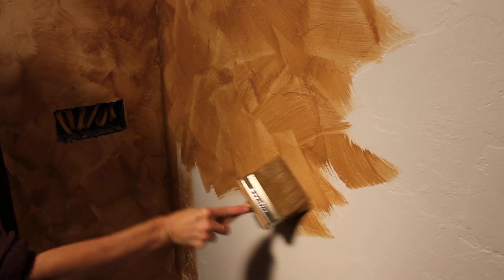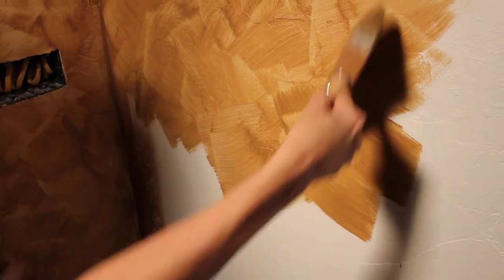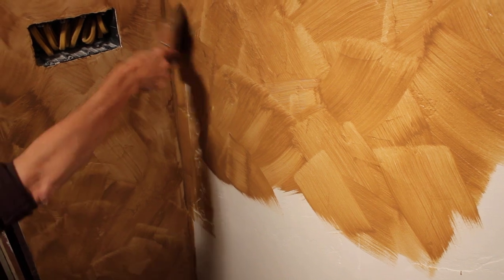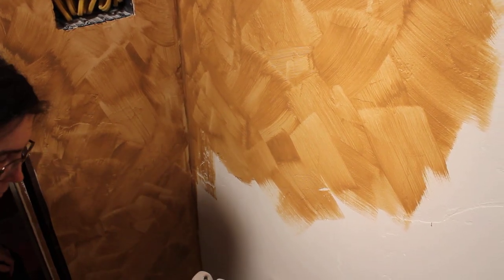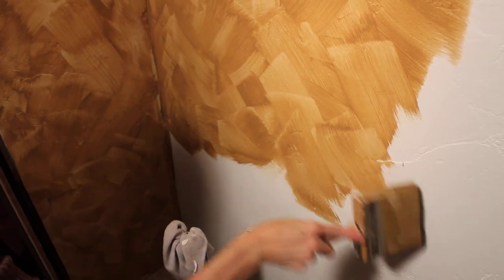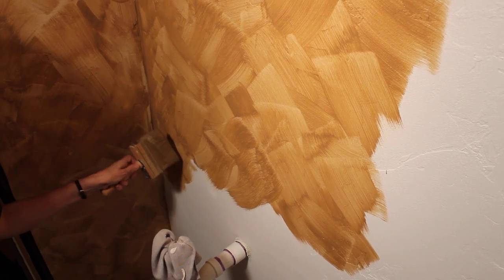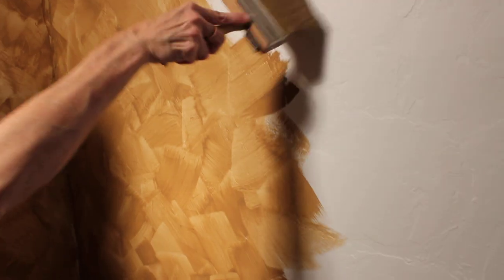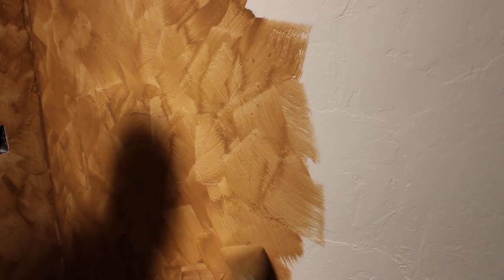Lime Wash Paint Application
This is a specialty finish that we offer at Haven Home Services. First, we skim coated drywall to create a faux plaster design. In this video, we are applying the first of two coats of pigmented lime wash paint. When we are done, it will give an Old World aesthetic to the walls. to see a glimpse of the finished product. Serving Sumner County, Tennessee and surrounding communities.